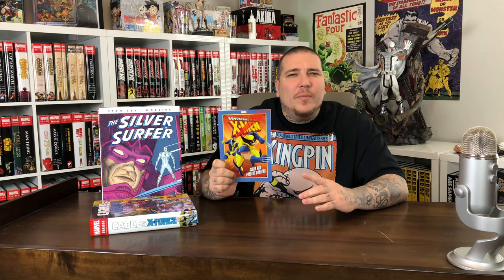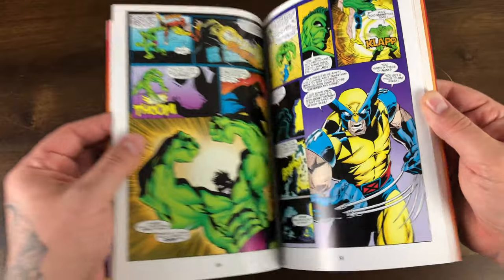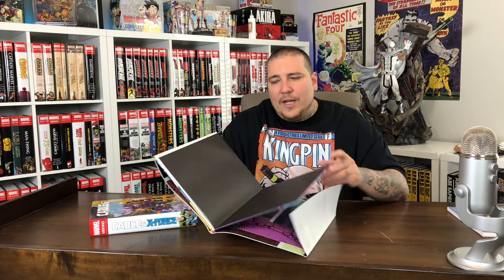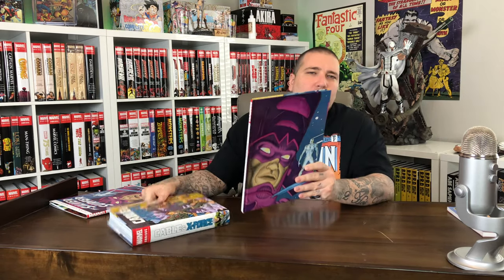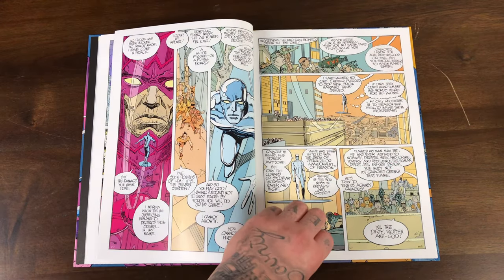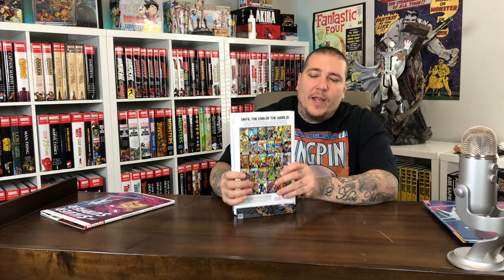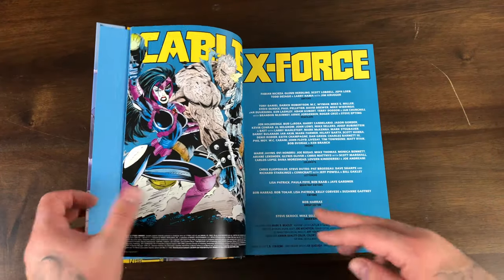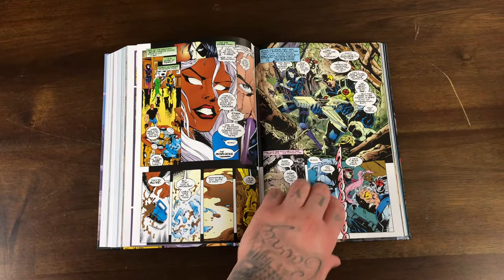OMNIBUS Comic Book Haul | Cable & the X-Force | Silver Surfer Parable | Adventures of the X-Men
A small 3 book haul...